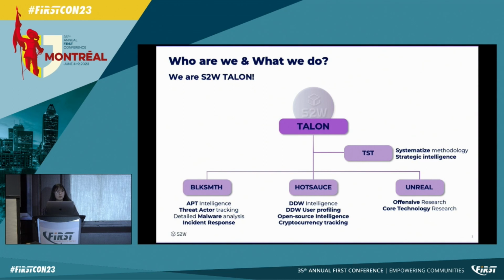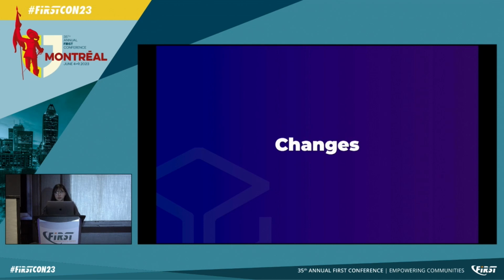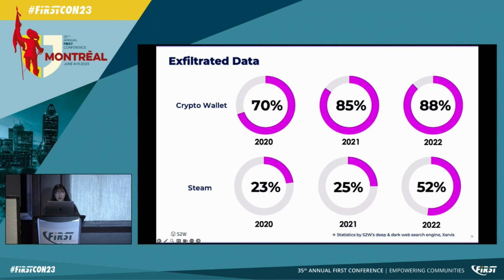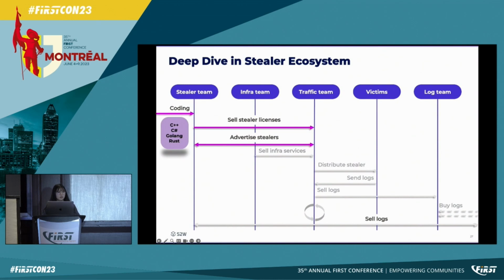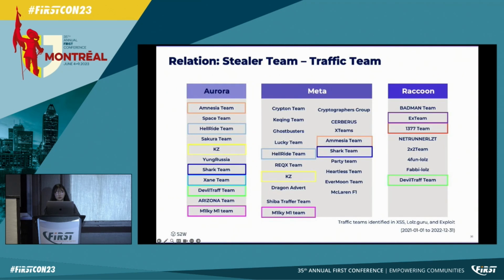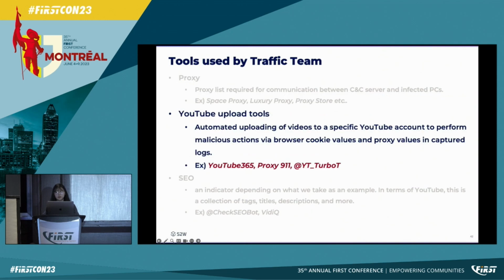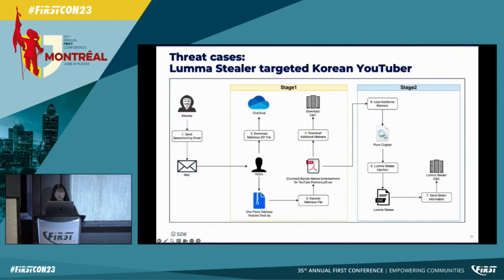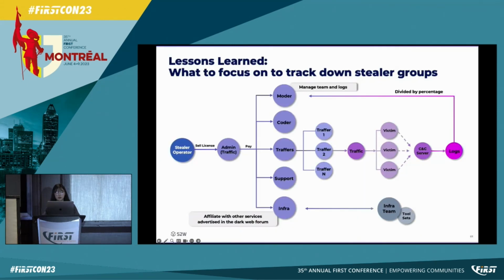Info-Stealer: Most Bang for the Buck Malware in 2022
Jiho Kim (S2W Inc., KR)

Jiho Kim is enrolled in Bachelor of Cyber Security in Ajou University. She graduated from the 'Next Generation of Top Security Leader Program' (Best of Best, BoB) at the Korea Information Technology Institute (KITRI) in 2021. Recently, Jiho has been focusing on cybercrime group who has been active on the DDW at TALON, S2W.
In the past few years, cases of targeting individuals and using stolen credentials as an initial access vector for accessing corporate internal networks are steadily increasing, and info-stealer type malware is firmly establishing its position at the center of this trend. In particular, as MaaS-type malware increases, stealer operators start operating malware more systematically, and attackers who purchase and distribute stealer also tend to move from individual to organized. As the stealer market expands, the damage suffered by individuals and companies is increasing day by day. In fact, there are more than 5 million stolen logs as of December 2022 in Russian Market, one of the large markets selling stealer logs, and a bulletin board exclusively for trading Stealer logs was created in the Breached forum. The Lapsus$ group, who leaked credentials of famous companies around the world, also used RedLine stealer as an initial access vector. As such, the stealer is exerting great influence as a tool for stealing information from various attack groups. In the field of cybercrime, stealers respond sensitively to changing trends, quickly adjust distribution routes and items to collect, and actively utilize social engineering techniques to deceive general users. The Traffer team provides traffic, such as phishing sites and Redirection Infra, necessary for the distribution of stealer malware, as a service in hacking forums. We have been monitoring various stealer operators and several Traffer teams involved in actual distribution for a long time within DDW, and tracking the changing attack techniques and distribution methods of stealers. Based on this, I would like to explain the change in the method used to distribute the stealer, how the stolen credentials are used in actual attacks, and how the information of the attacker can be specified through the stealer log. I hope that this announcement will be helpful in catching petty theft trying to steal access keys.